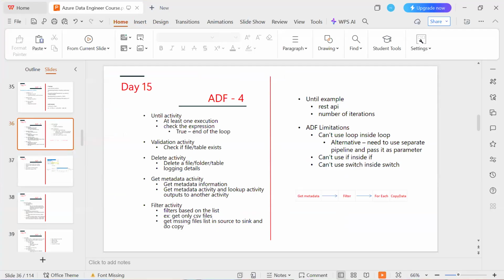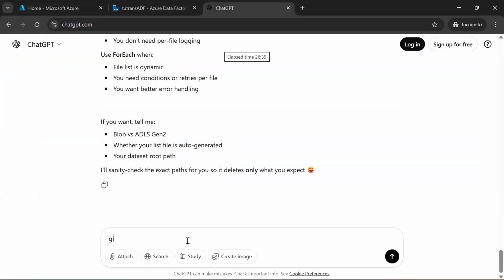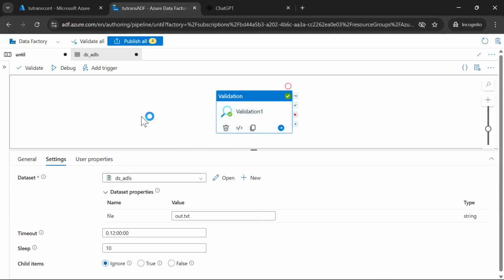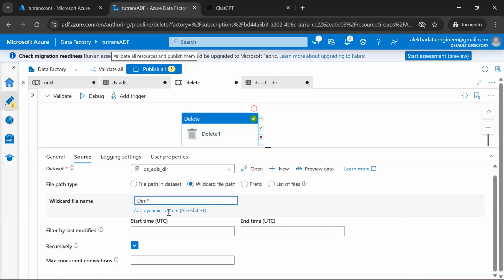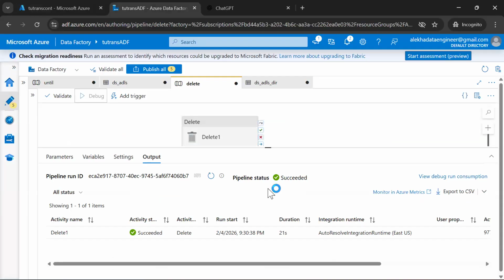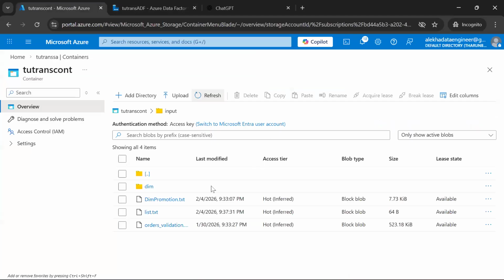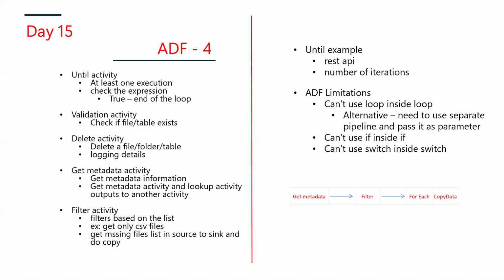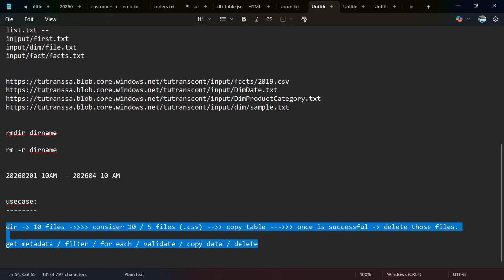Azure Data Engineering Class-9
Cybersecurity

SRE & DevOps